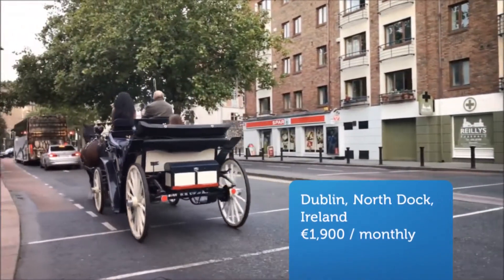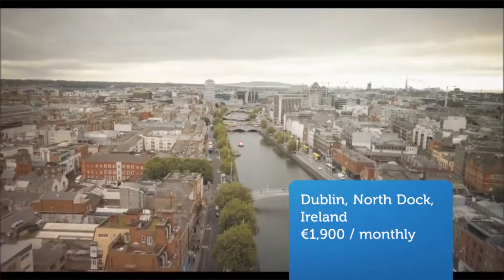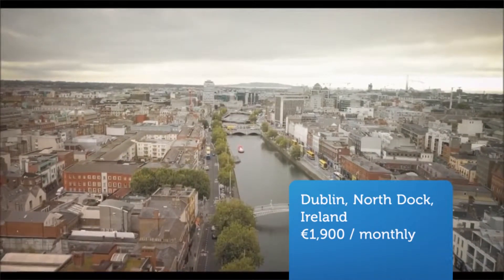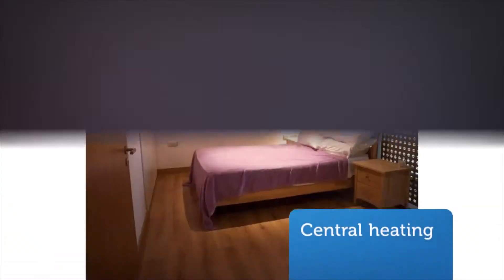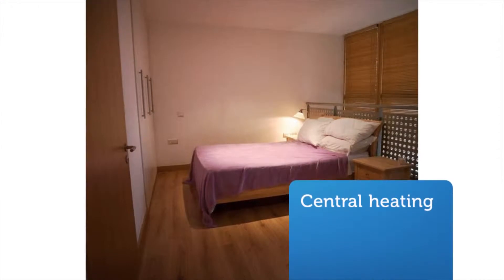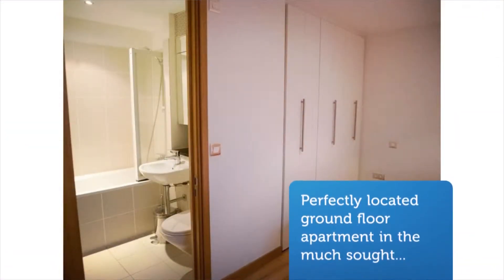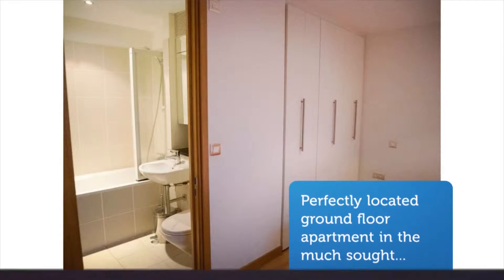Apartment to rent in Dublin, North Dock, €1,900 / monthly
Central heating

REF114001
Perfectly located ground floor apartment in the much sought...